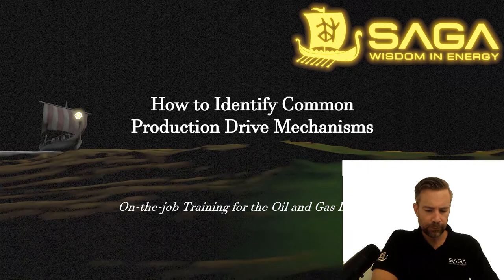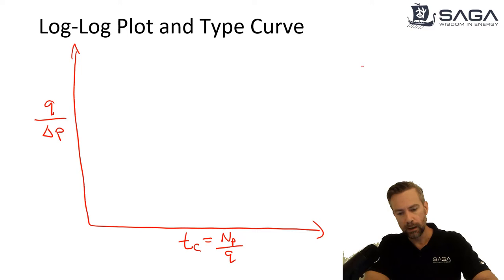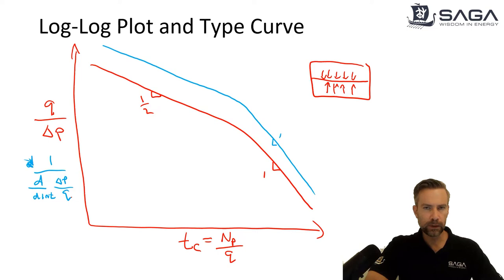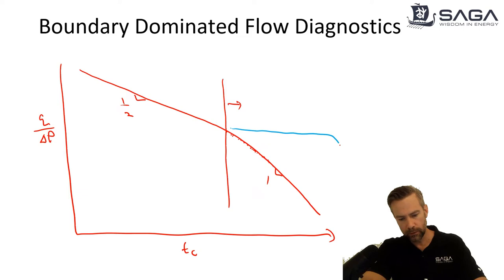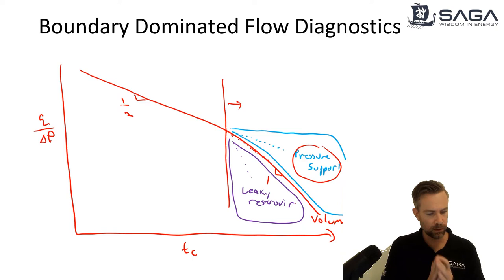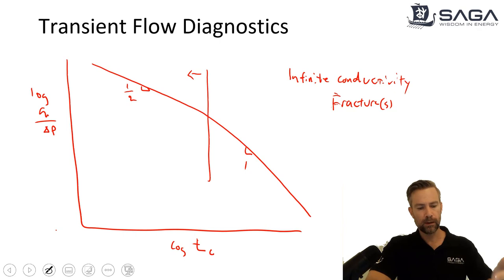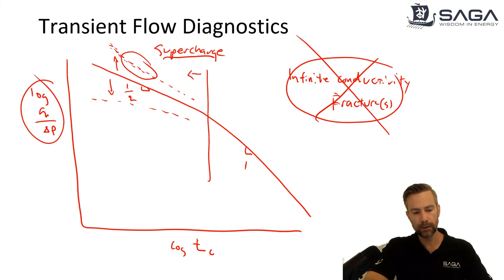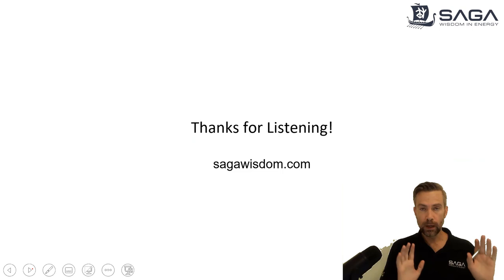Identifying Common Production Drive Mechanisms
Dave Anderson - CEO of SAGA Wisdom discusses identifying common drive mechanisms using qualitative interpretation of type curves.  No complicated mathematics, just readily available rates and pressures.